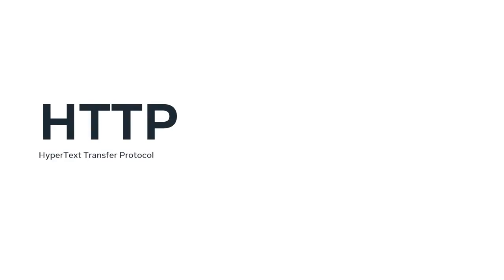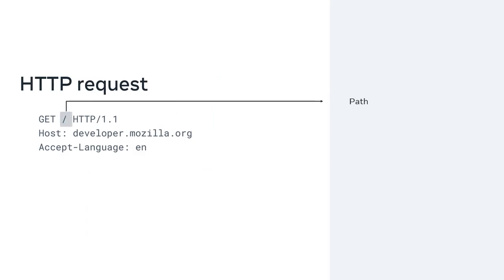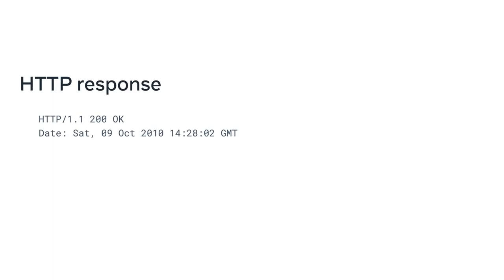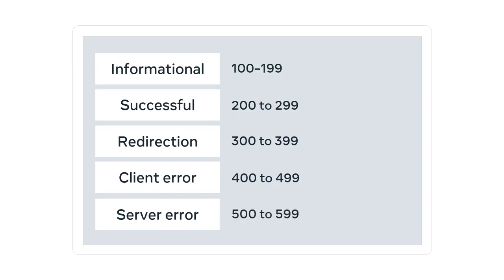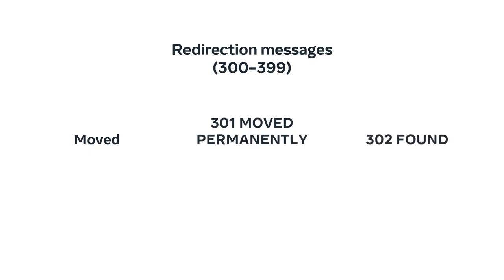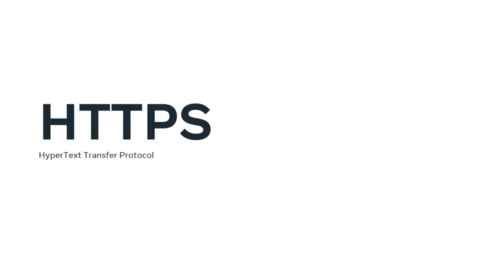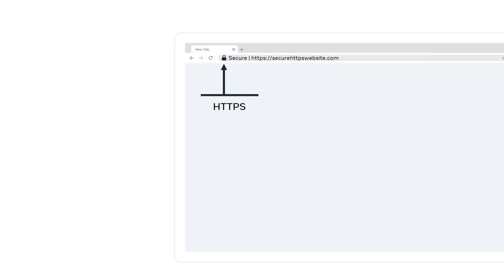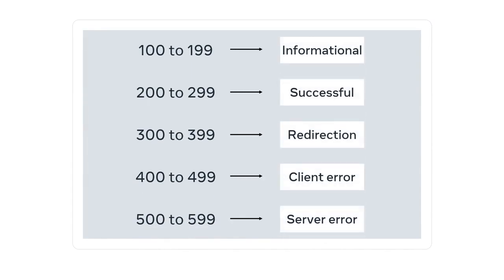011Introduction to HTTP